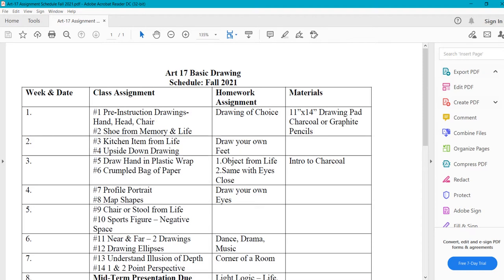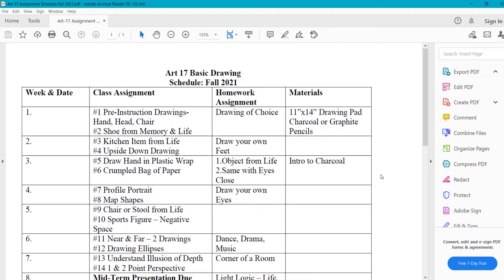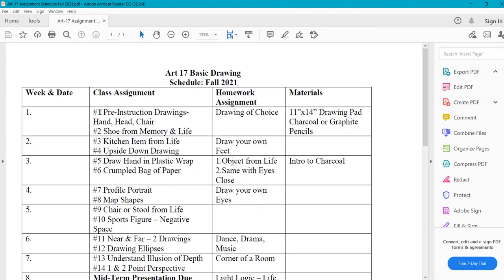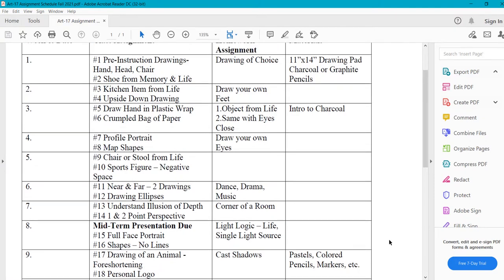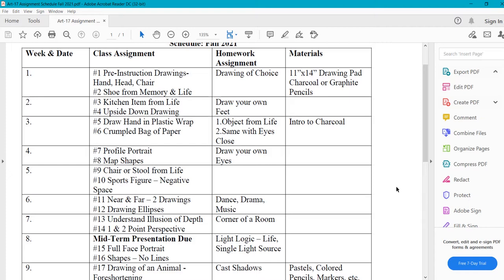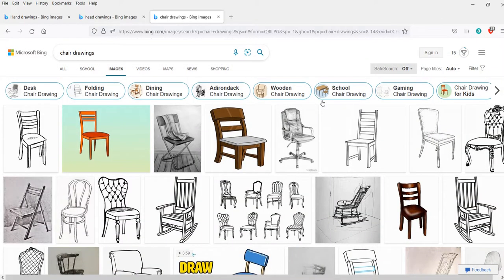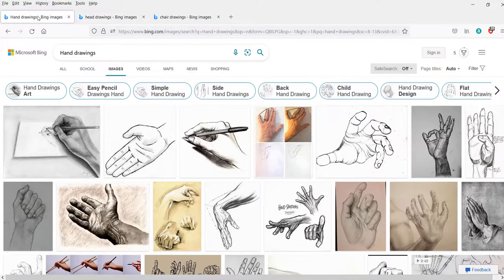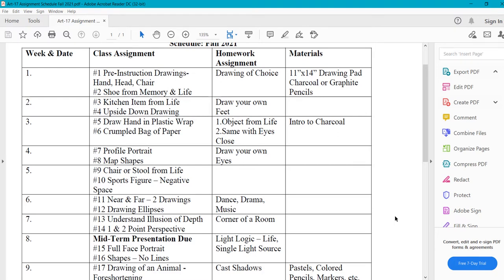Art 17 Week 1 Assignment #1